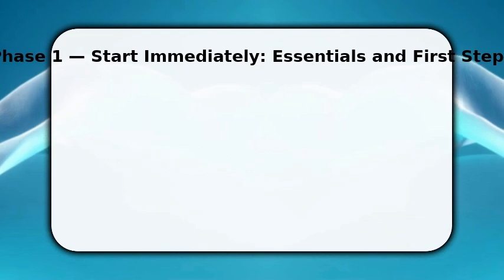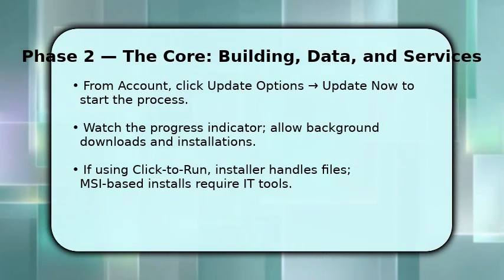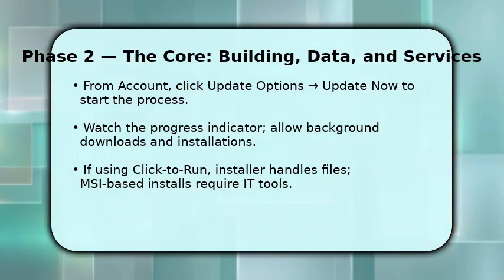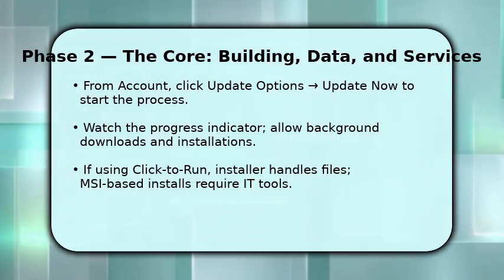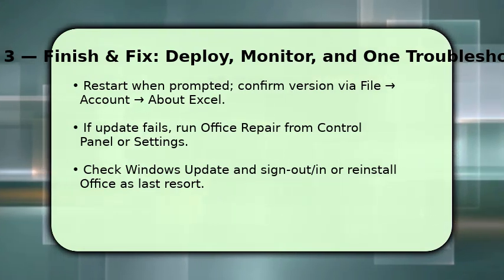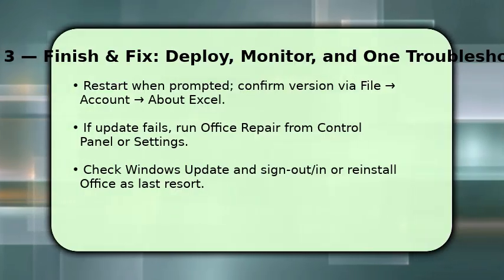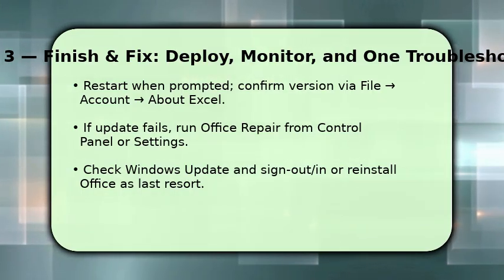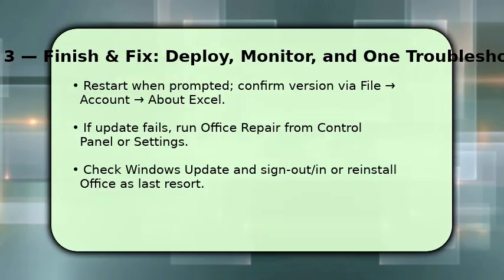How to Update Microsoft Excel in Laptop (only Way)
How to Update Microsoft Excel in Laptop (only Way) | 🔒 Surfshark VPN Deal — Stay private and secure. $1.99/mo + 3 Months Free ▸

Learn the essential steps to update Microsoft Excel on your laptop, ens extricate yourself from common pitfalls and ensure compatibility with up-to-date features. This guide provides a clear walkthrough for seamless software updates.

update Microsoft Excel, Microsoft Office Updates Laptop, Excel Latest Version Guide, Compatibility Issues Fixing Excel, How to Update MS Excel on Mac and PC, Office Software Maintenance Tips, Ensure Your Spreadsheet is Updated, Troubleshooting Outdated Microsoft Excel, Latest Office Updates for Laptops, Excel Feature Enhancements